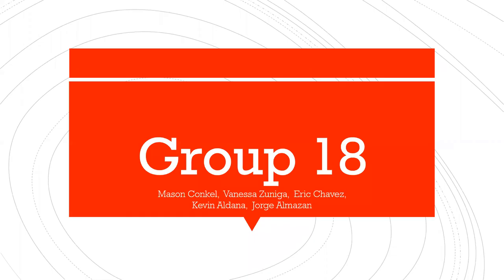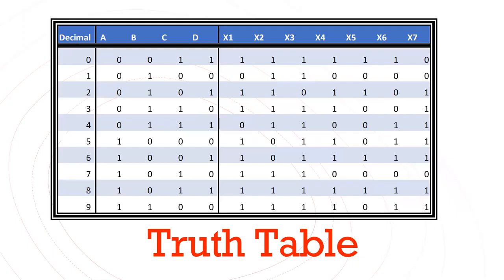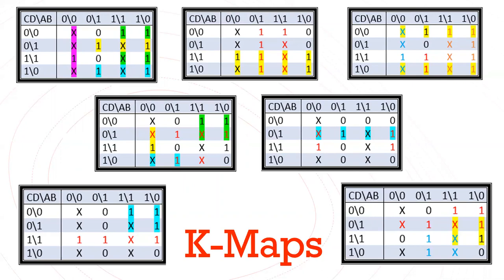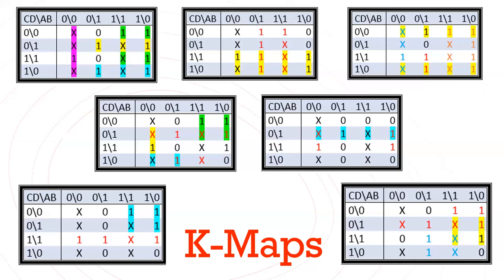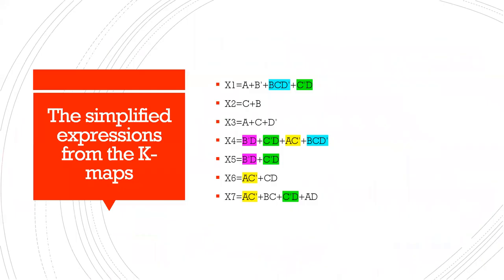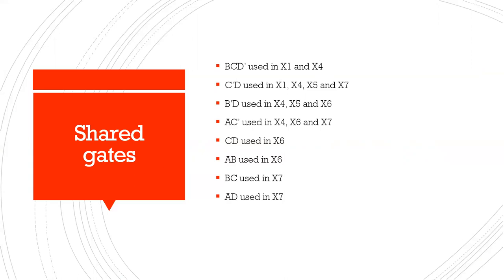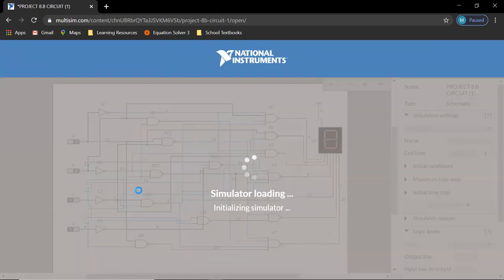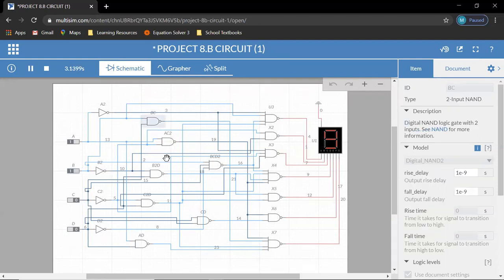Group 18 Video